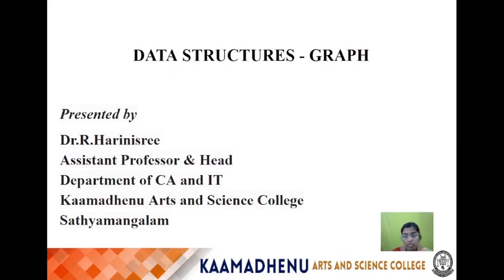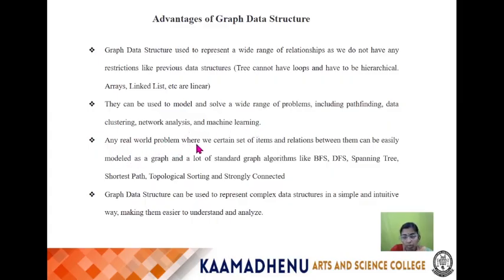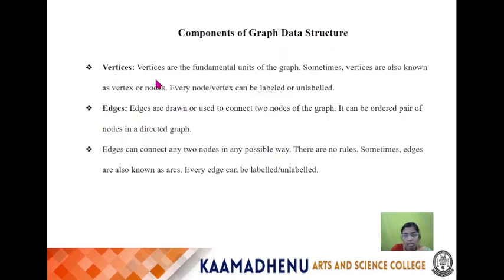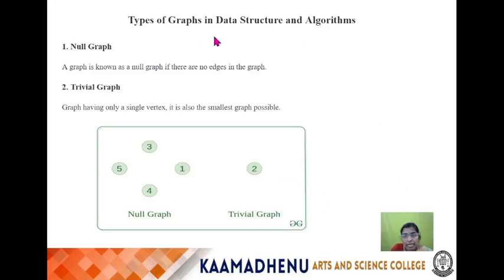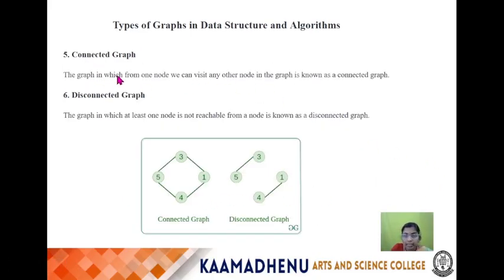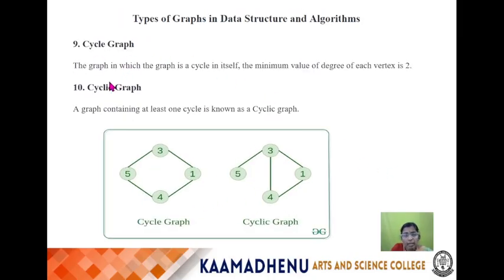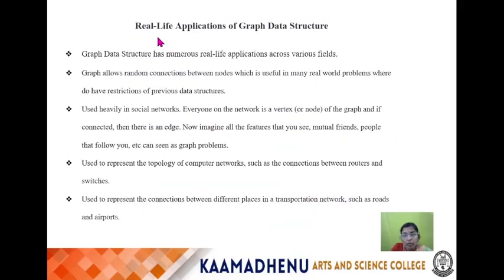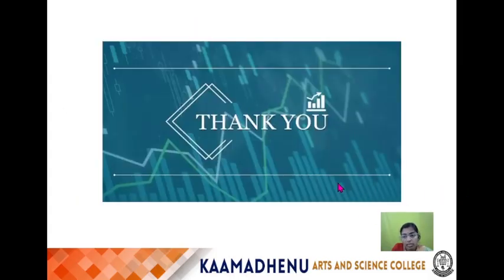Data Structures | Dr R Harinisree Asst Professor | Department of Computer Science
DATA STRUCTURES -BINARY TREE
Sub topic : What is Tree?, What is Binary Tree?, Binary Tree Types, Full Binary Tree, Degenerate (or pathological) tree, Skewed Binary Tree, Binary Tree special cases